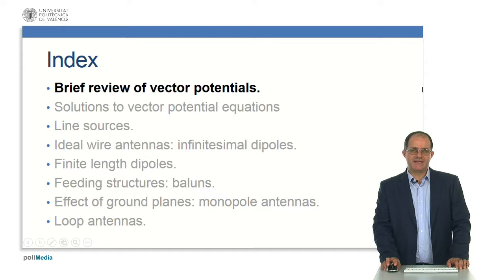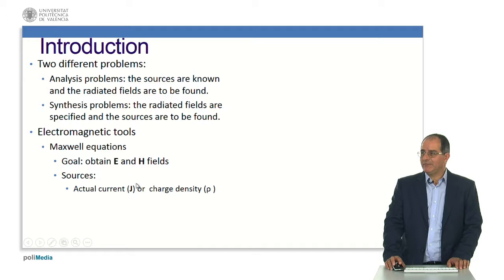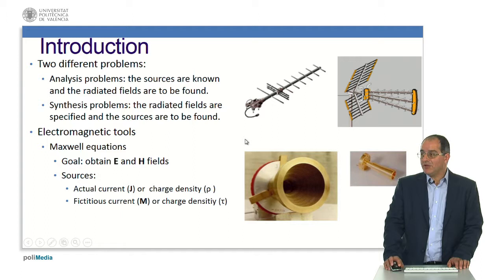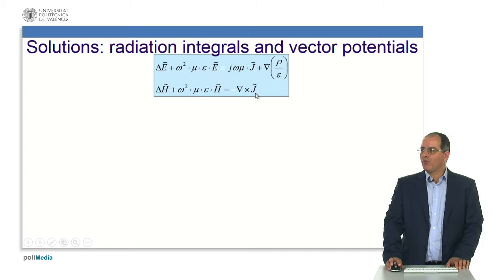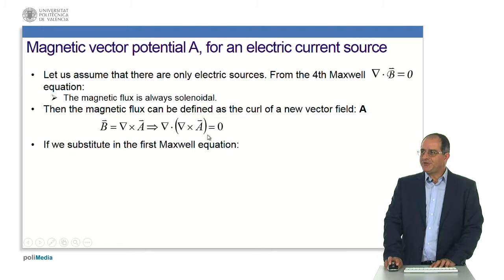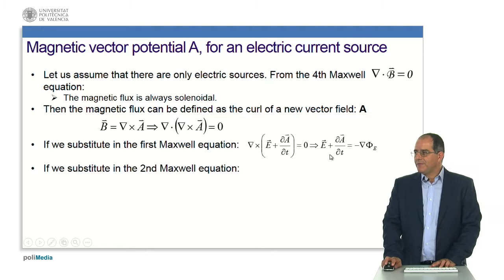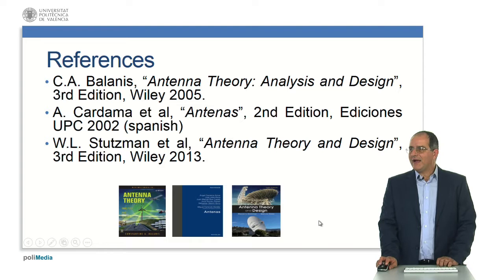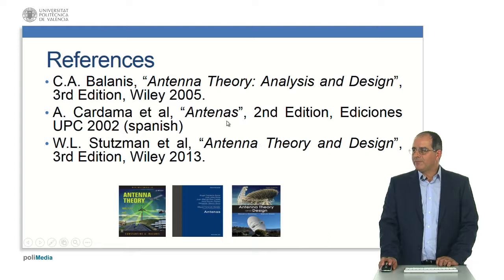Brief review of vector potential. | 14/62 | UPV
Título: Brief review of vector potential.

Descripción automática: In this video, an instructor introduces electromagnetic concepts relevant to antenna theory. The discussion begins with the distinction between analysis problems, where known sources are used to find radiated fields, and synthesis problems, which involve determining sources from known fields. The instructor provides insights into Maxwell's equations and the challenges in defining actual sources for complex antennas such as horn antennas, proposing the use of fictitious magnetic and charge densities.

Emphasis is placed on simplifying the process through the introduction of vector potentials (A and F) and scalar potentials (Phi E and Phi H) to ease the solving of Maxwell's equations. By starting with the fourth Maxwell equation, the instructor shows the process of deriving vector and scalar equations from electric and magnetic sources.

The video proceeds with a detailed explanation of the mathematical journey from the actual sources to the ultimate goal of discovering electric (E) and magnetic (H) fields. This includes an overview of the theoretical tools and the differential path method. The instructor concludes by summarizing the transformation from magnetic vector potentials to magnetic fields and from electric potentials to electric fields, using Maxwell's equations.

The session ends with an invitation for further exploration in Chapter 3 of a course on Finite Theory Analysis and Design, expressing hope that viewers found the lecture informative.

Autor/a: Segovia Vargas Daniel